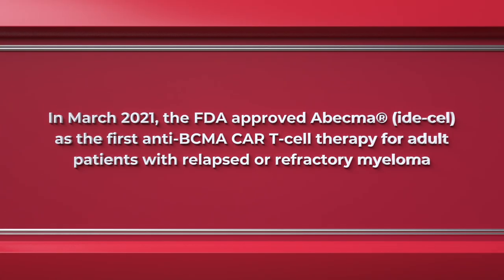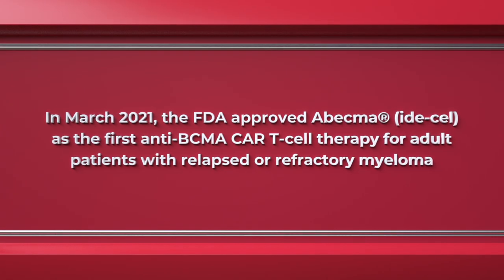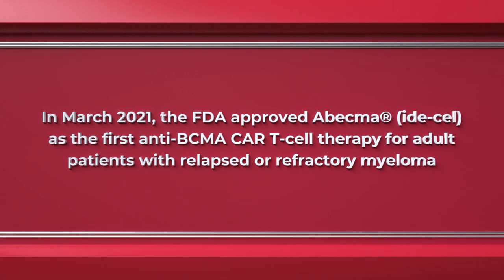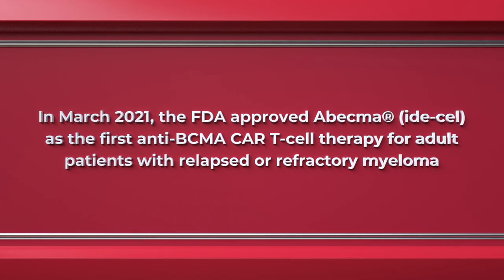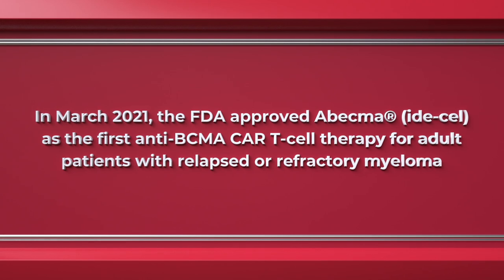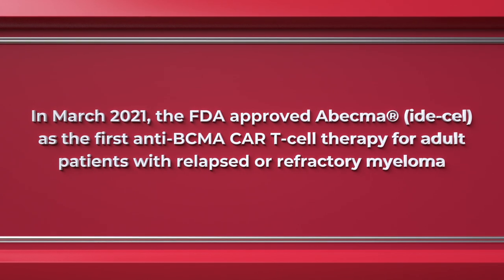What is CAR T Cell Therapy?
IMF Chief Medical Officer Joseph Mikhael, MD, discusses CAR T-cell therapy (chimeric antigen receptor), an approach for targeting BCMA as part of multiple myeloma treatment.

Category
Nonprofits & Activism
License